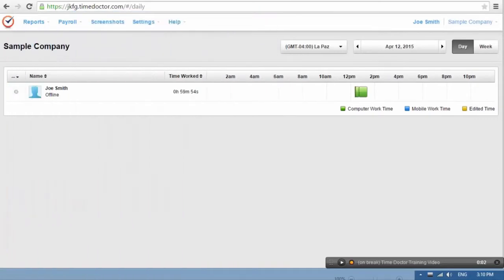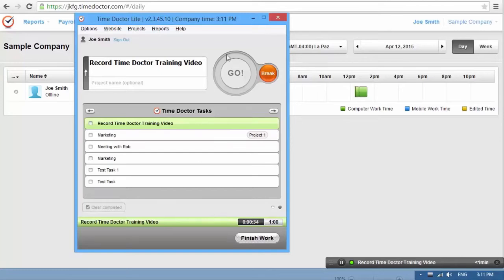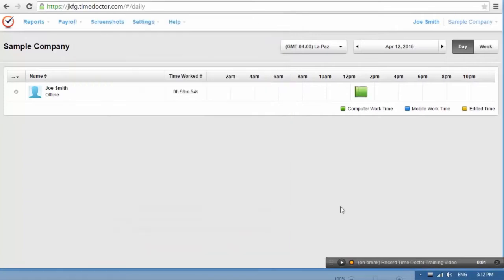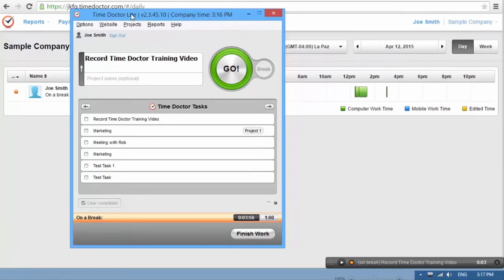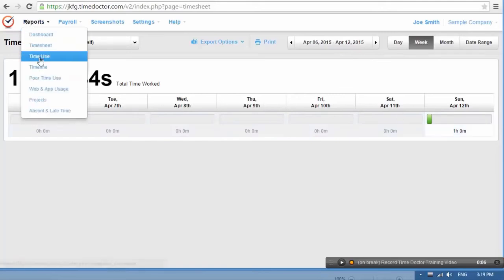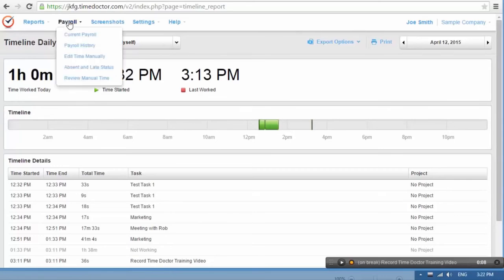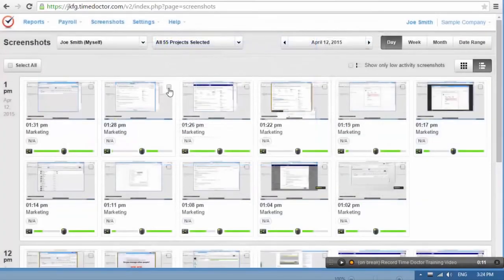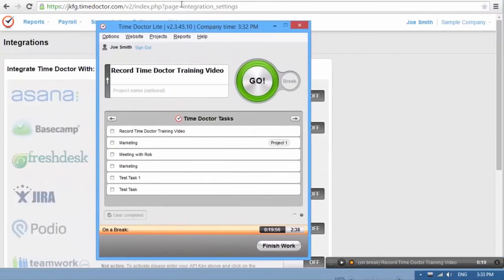Turnkey Audience Success Team - Part Five Time Doctor How You Get Paid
Make sure to log your time at work, to ensure you get paid.
As of September, we use Time Doctor, and in this video, they explain how to use this great software.